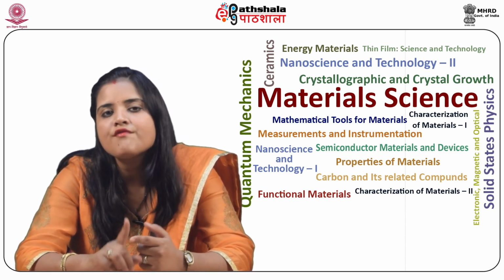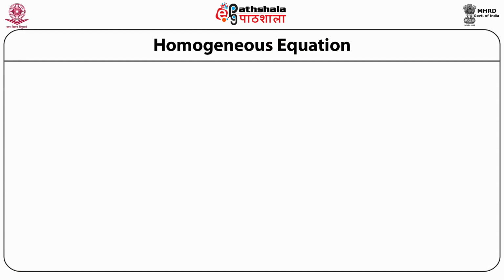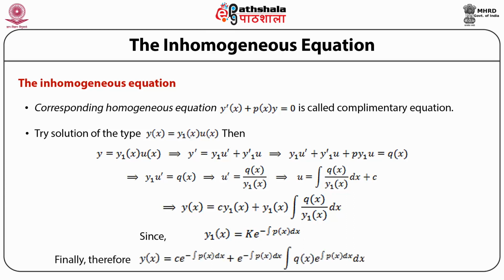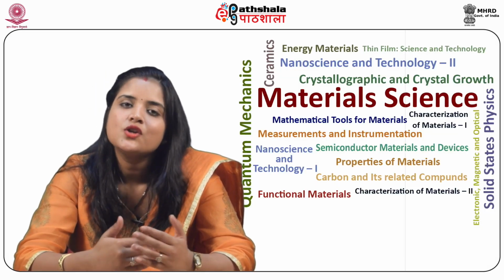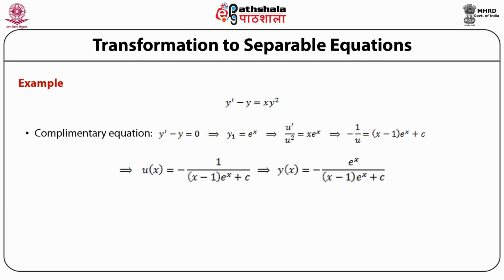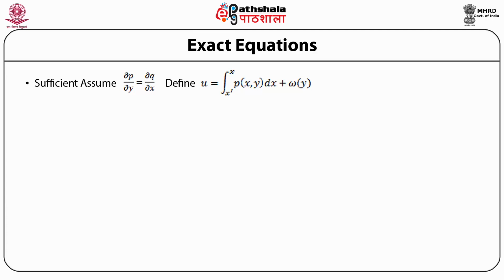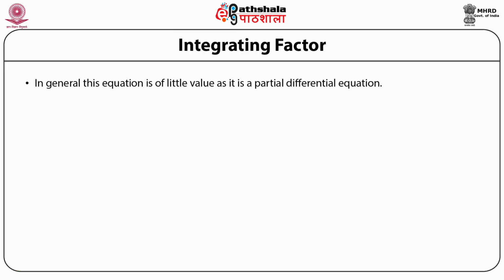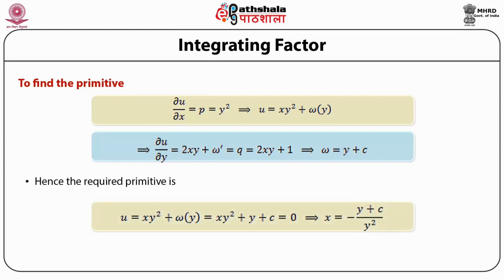M-06. Differential equations